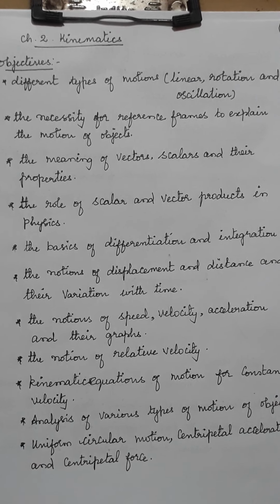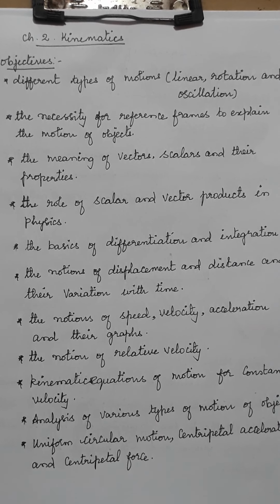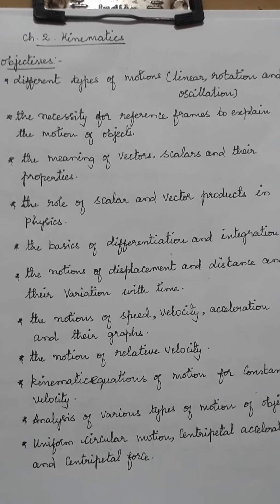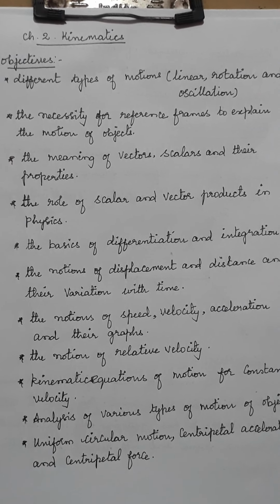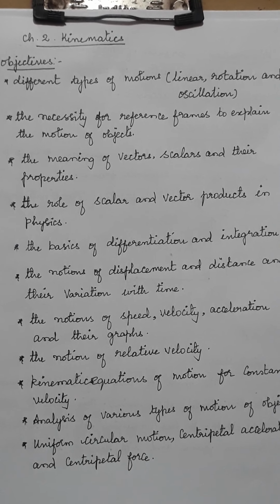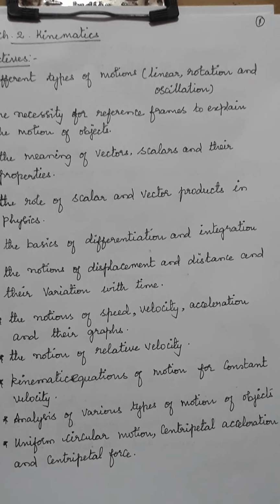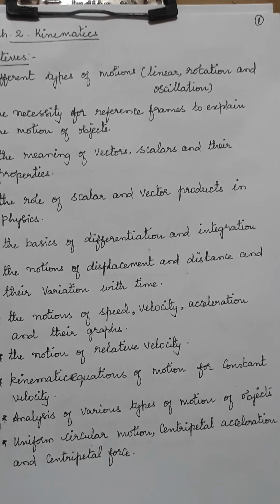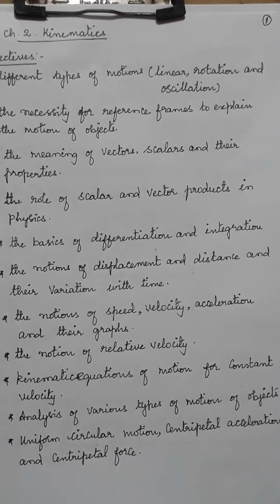11th std TN Board physics ch - 2 Introduction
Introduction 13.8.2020